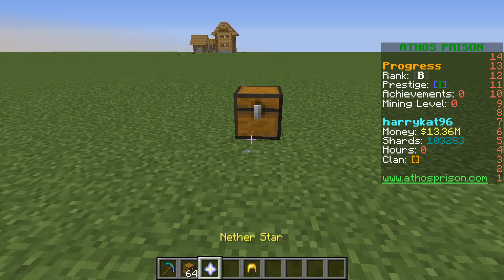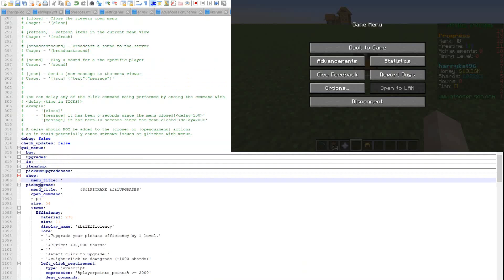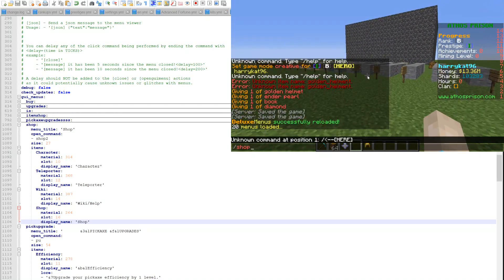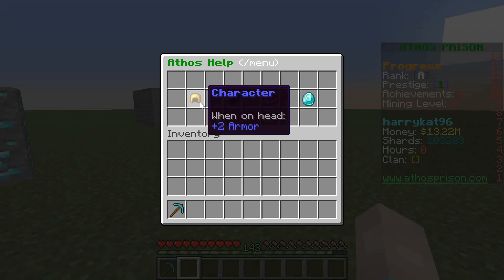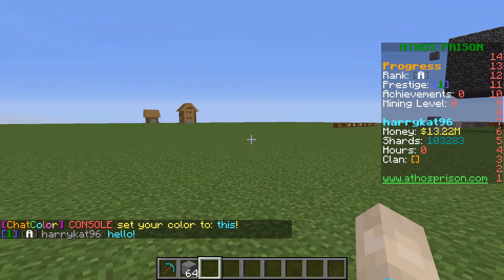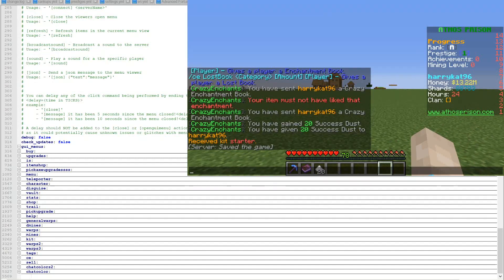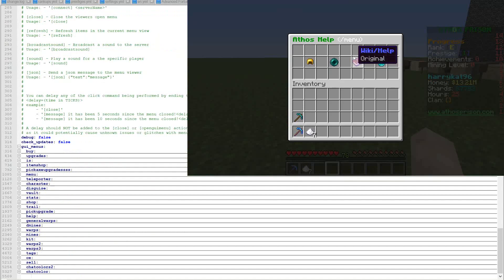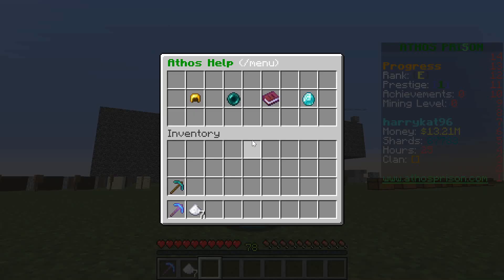Making a Minecraft Prison Server - Part 2 (Menu/Pickaxe Upgrades)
This is the second part of the development on my prison server. For this episode I'm focusing on the in-game menu and finalised the pickaxe upgrades.

After reviewing the previous episode, I realised that everything was a bit random and there was no overall direction. So for this episode I wanted to focus on completing one specific section. So I've broken the development for this server down into 8 parts and that's how I will be uploading the progression of the server.

Information/Plugins:
DeluxeMenus: Used for the scaffolding of the menu. I use it to create individual menus which I link together using OpenGUI commands. Each function requires a permission and command (and that's based on the plugins for the features).
CrazyEnchantments: Used for custom enchants like Haste and Blast. Also used for angel dust and scrolls for applying said custom enchants. This will have a greater focus on an episode in the future.
ClickPickSell: This runs the upgrade-pickaxe command when right-clicking on the diamond pickaxe.
LibsDisguises: Used for cosmetic disguises. Plugin requires ProtocalLib to function.
SuperTrails: Used for cosmetic trails.
CosmicVaults: Used for personal player vaults.
ChatColor2: Used for changing text color.
PlaceholderAPI: Required for displaying information and gathering information on items in hand. This plugin is so necessary for enchanting amongst so many other things. You can use placeholders for certain plugins without even installing them which is fantastic.

I hope you enjoy this episode of my prison server development. The next will focus on the individual cells or a plot world. I will decide which route to take as I start developing it.

Please leave some feedback and any suggestions in the comments.